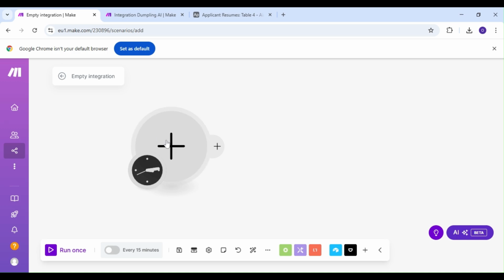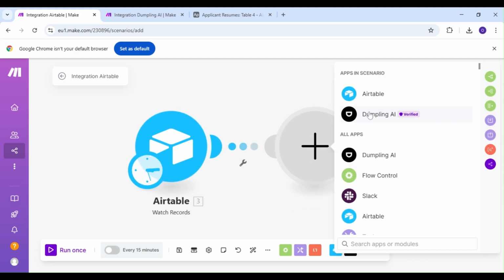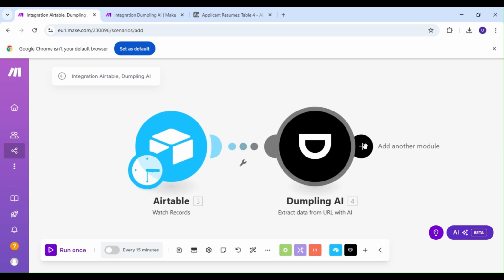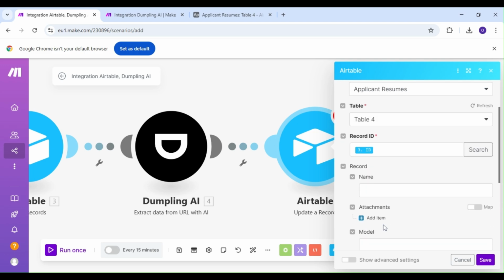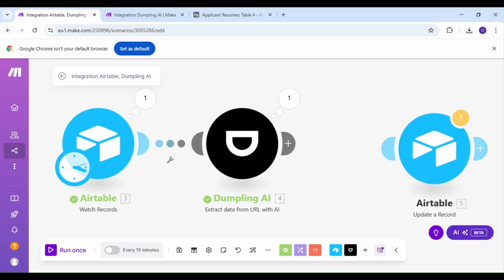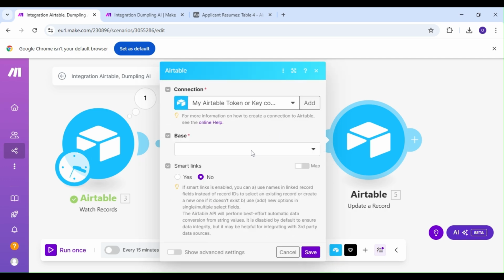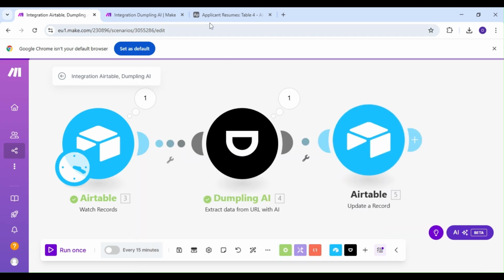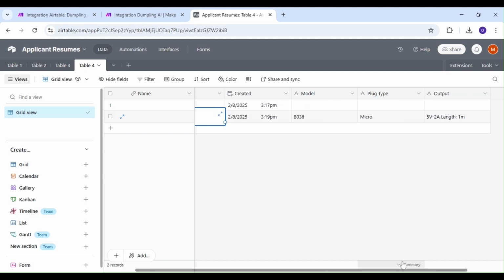Automate Product Details with AI and Make.com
Use AI for Product Data Entry in Airtable with this tutorial! Streamline your inventory management by automating the process of filling out product details with Airtable, make.com, and AI. This video demonstrates how to create a seamless workflow that extracts product information from URLs and updates your Airtable records automatically. Ideal for store owners and anyone managing large inventories. Learn how to connect Airtable and Dumpling AI, set up data schemas, and leverage the power of AI for efficient data entry. Level up your product data management with this automation technique today!